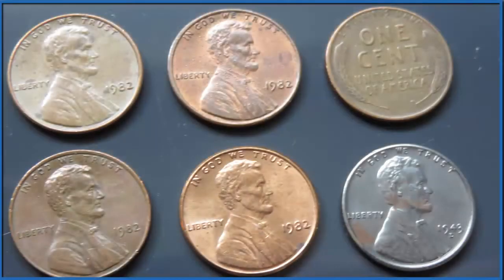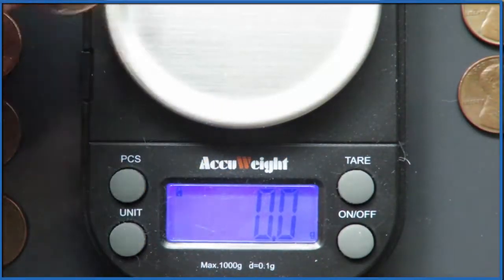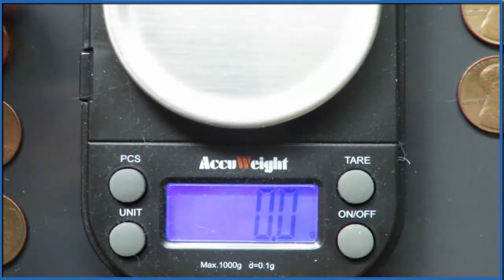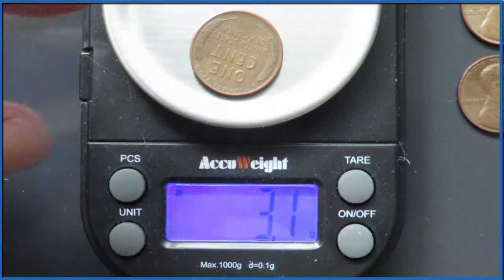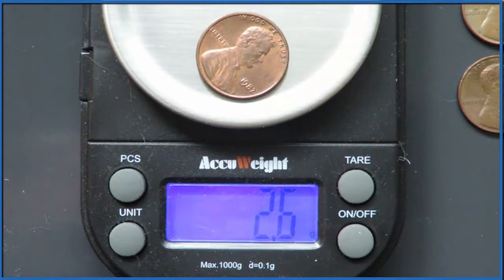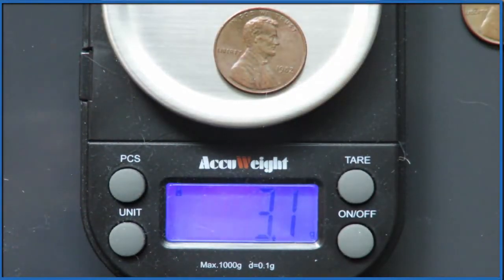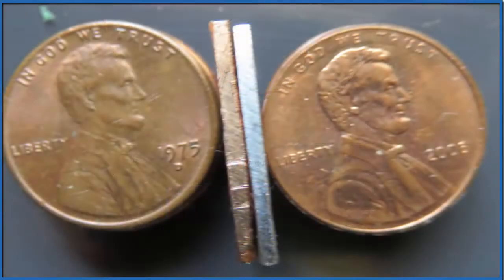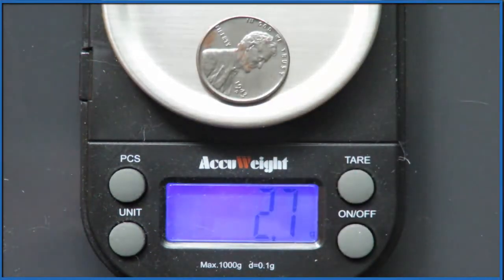How much does a penny weigh?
To me the newer pennies just don’t feel as heavy as the older ones.   So I wanted to see how much pennies from different years weigh.   We’re talking about pennies in the US here, the one cent coin.

The big difference is before and after 1982. If we look at a pre-1982 penny we have a mass of  about 3.0g.   For pennies after 1982 the mass is 2.5 g.  That is a pretty big difference.

If we cut a penny in half, you can see the difference.  Pre-1982 pennies are all Copper (Cu).  After 1982 they are made of almost all zinc.  There is a very thin layer of Copper around the Zinc core.

The reason pennies before 1982 weigh more is that they are made entirely of Cu, which has a higher density than Zinc.   After 1982 pennies have a composition of 97% zinc and 3% copper.  The Copper is more of a coating over the Zinc.  So they look like pre-1982 pennies, but they are much lighter.

Finally, if we dissolve all of the Zinc in the newer pennies using HCl, we’re left with this paper thin layer of Cu.  That’s bc the Cu doesn’t react with HCl.  And you can see there really isn’t much copper.

So in answer to our question, the weight of a penny will depend on the year.  Before 1982 pennies are heavier.  After, because of consisting of mostly Zinc, they will be lighter.

Pennies from 1982 vary, they can be either all Copper, or mostly Zinc.

Interesting during WW2 some pennies were made out of steel, which is iron with some copper.  These pennies weight 2.7g, close to the mass of a post-1982 penny.